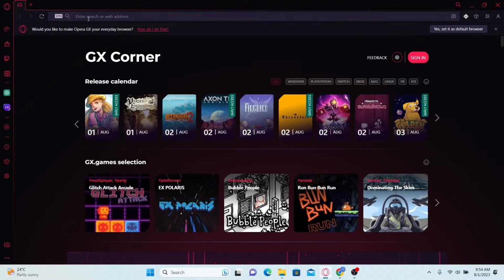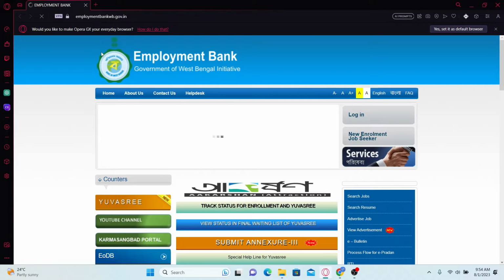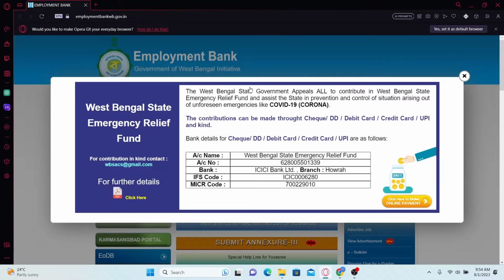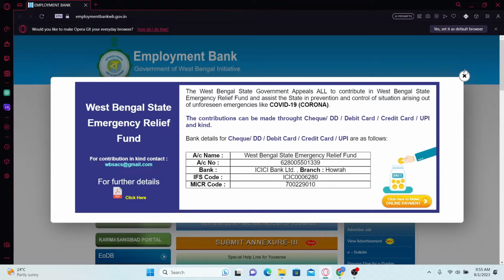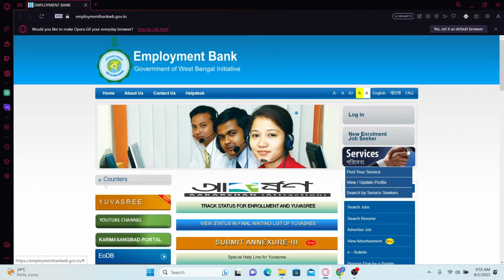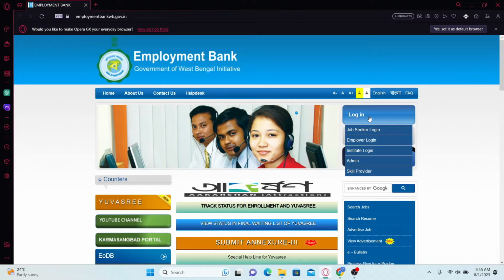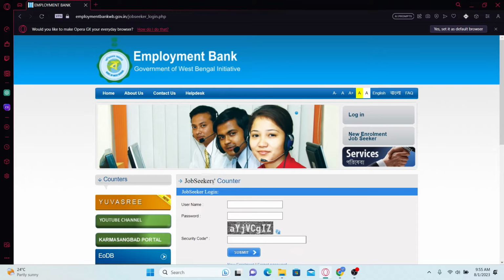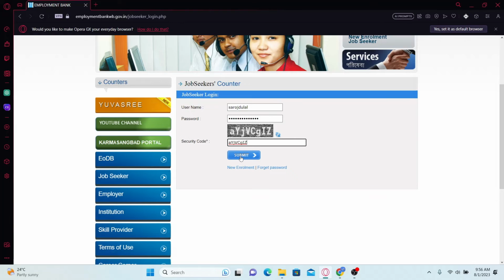Employment Bank Login: How to Sign in to Employment Bank (2023) | Easy Step-by-Step Tutorial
In this video, I will show you how to login to Employment Bank. I will walk you through the steps, step-by-step, so that you can easily log in and start using the services offered by Employment Bank.

0:00 Intro
0:11 Employment Bank Login Tutorial
1:19 Outro